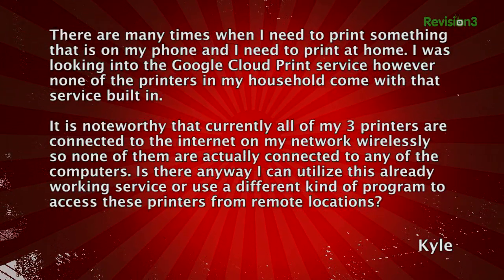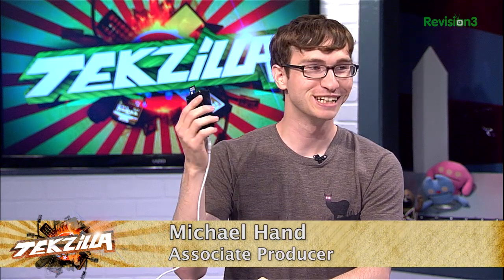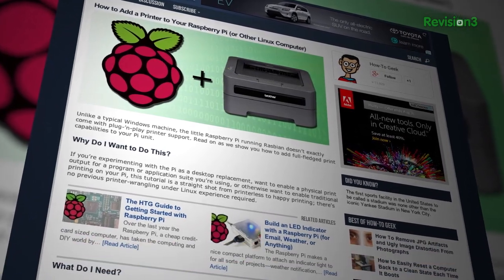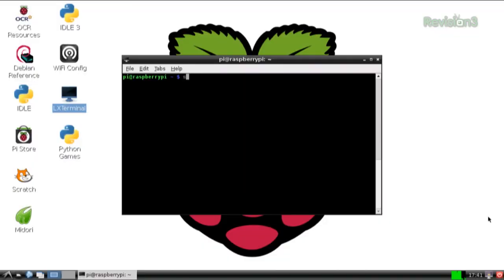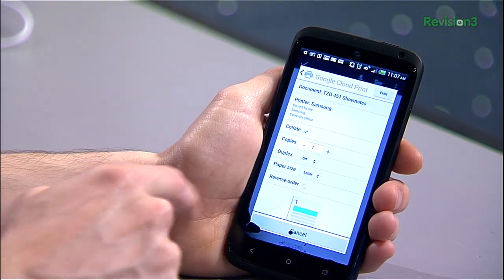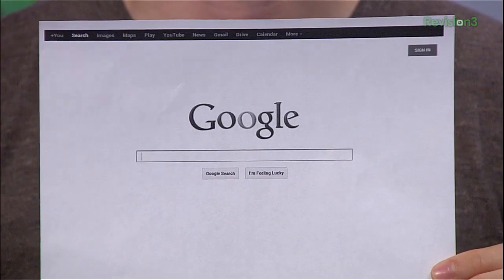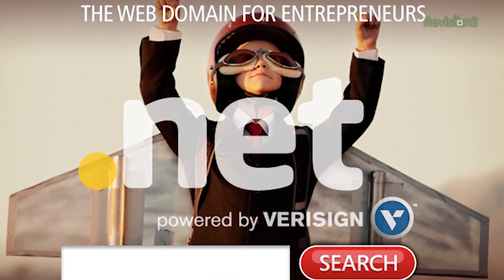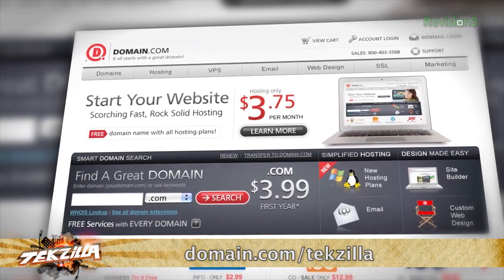Print From Your Phone! DIY AirPrint = Google Print Server + Raspberry Pi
Kyle writes, "There are many times when I need to print something that is on my phone and I need to print at home. I was looking into the Google Cloud Print service however none of the printers in my household come with that service built in." Our AP, Michael Hand made this happen in a low power way with a $35 Raspberry Pi. Also, here's the Windows Cloud Print tip Michael mentioned!